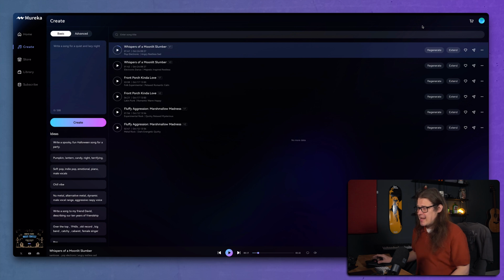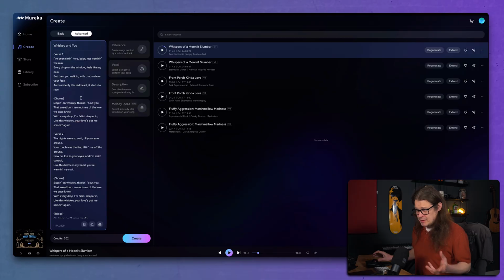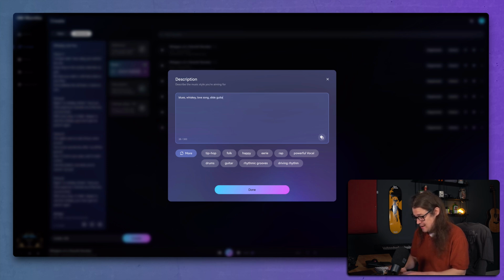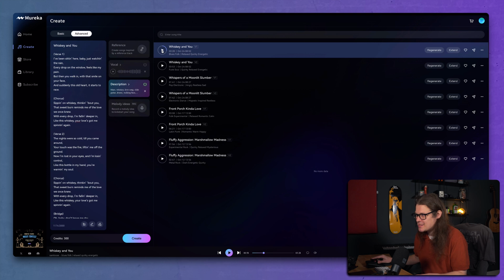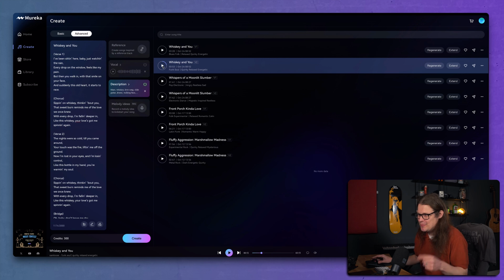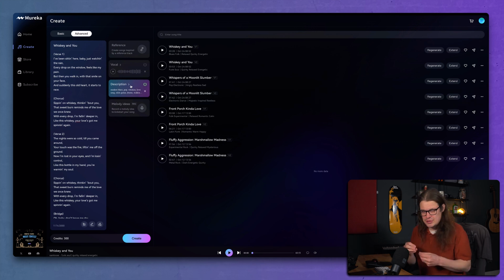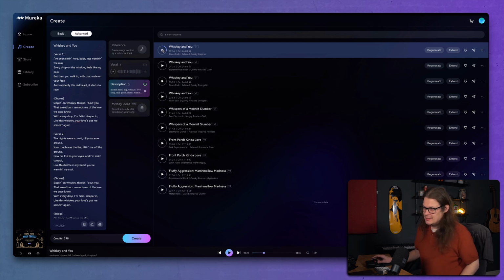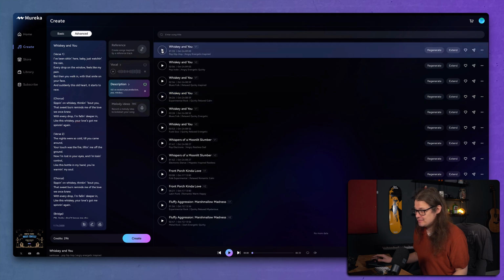Mureka AI: AI Song Creation With A Difference??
As we draw towards the end of 2024, the ai landscape is looking incredibly interesting. But what can it do for music? Check out Mureka ai as I put it through its paces and see if this really is a legitimate tool for song creation, or just another robot sounding ai platform...